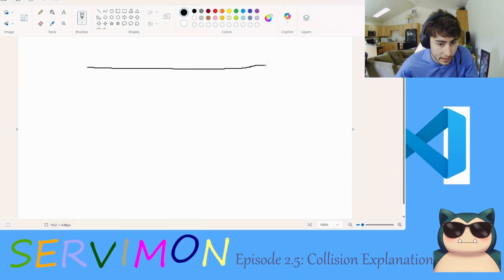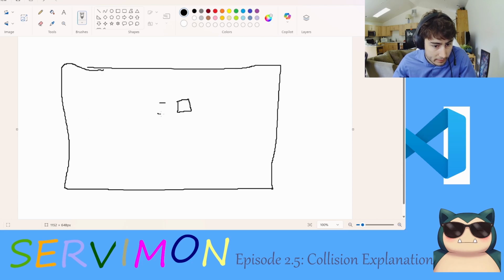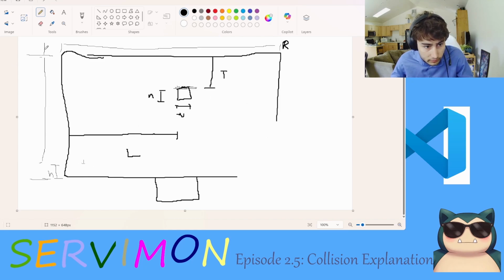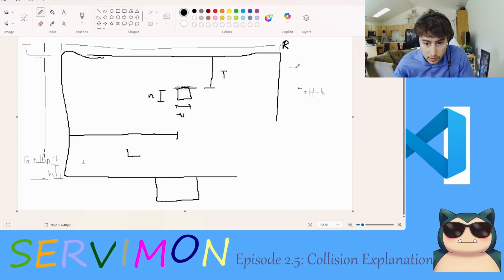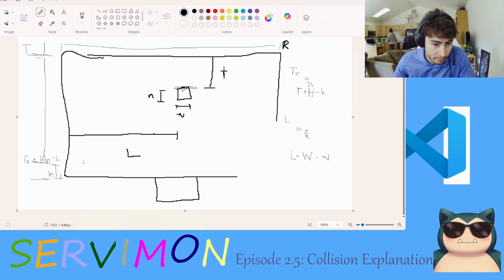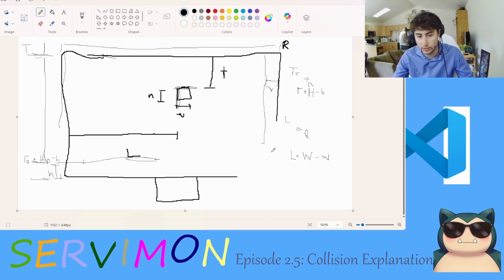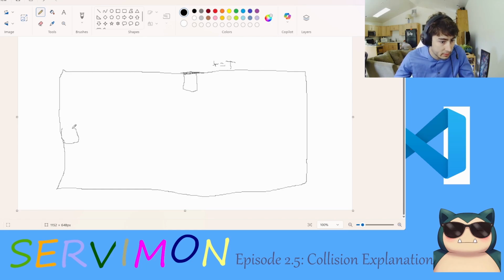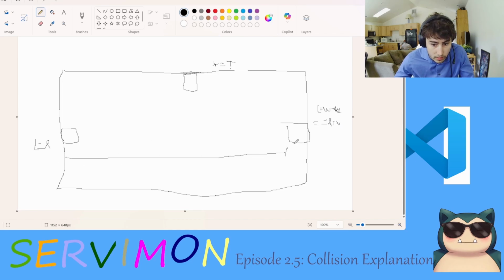Collision Explanation - How to make a Clone Pokemon Game Part 2.5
In this video, I preview what is to come in part 3!